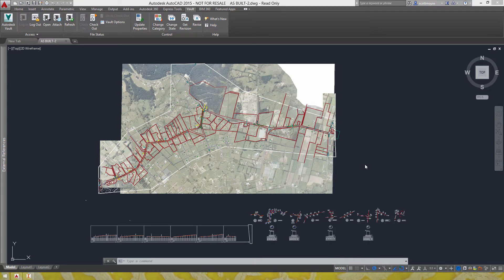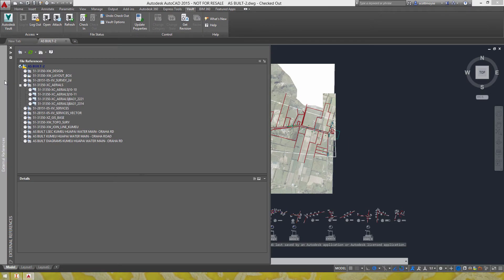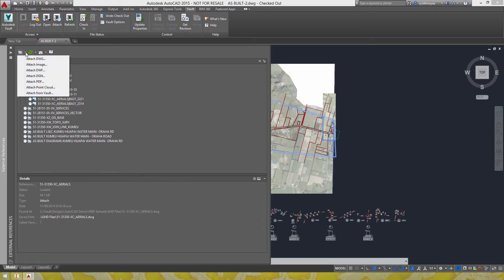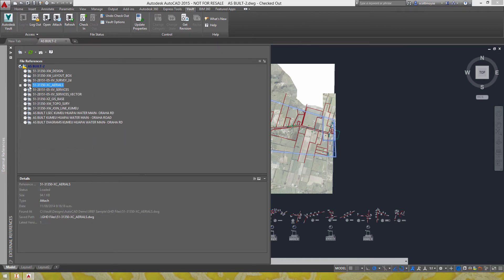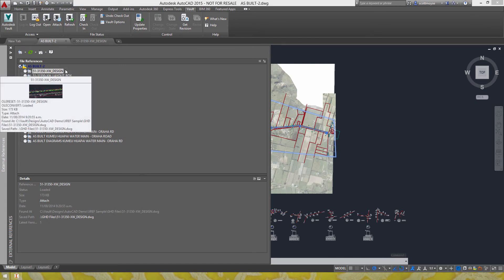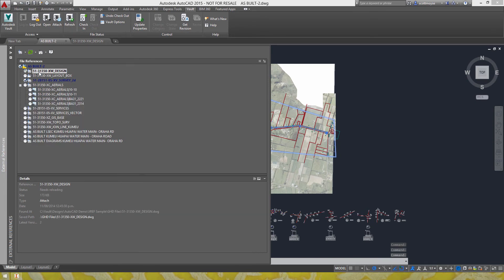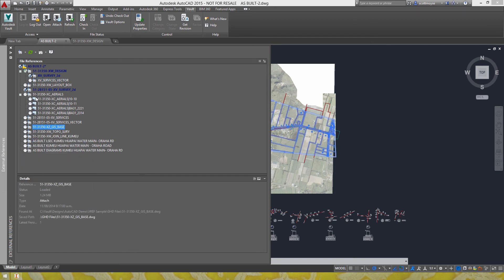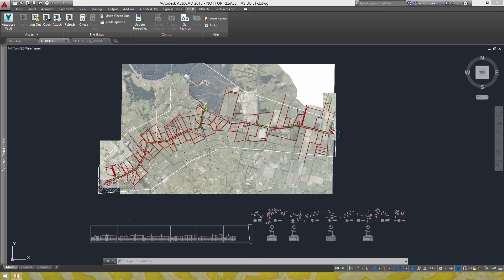AutoCAD Vault Browser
Many Autodesk AutoCAD Vault users often don't realize the External References or Xref palette doubles up as a Vault browser which is very similar to the one found in Autodesk Inventor.